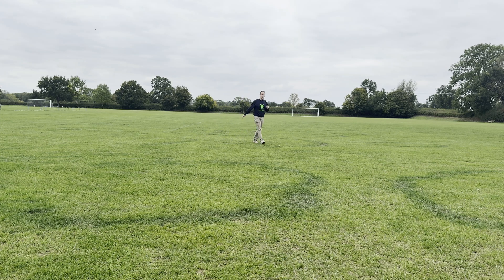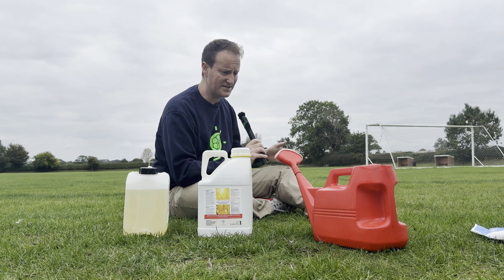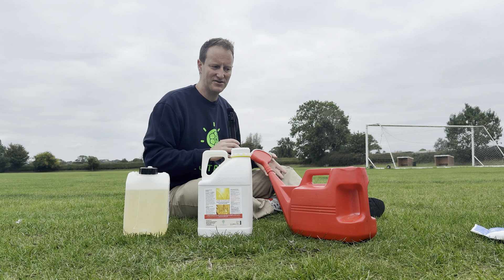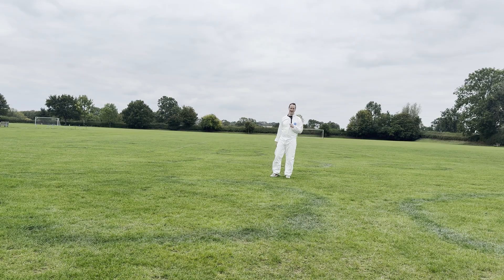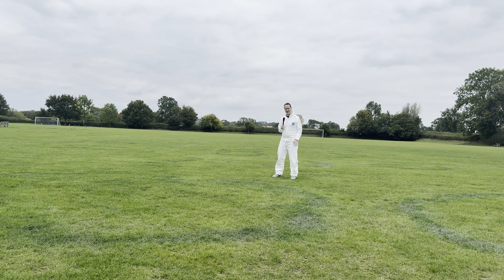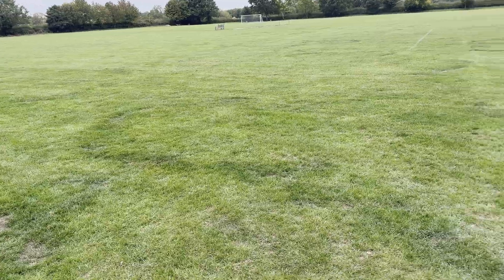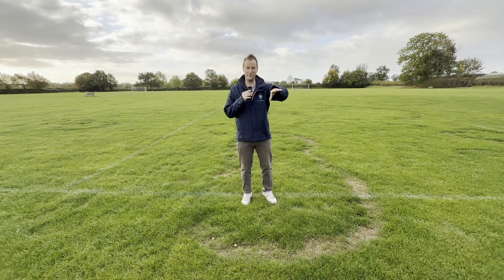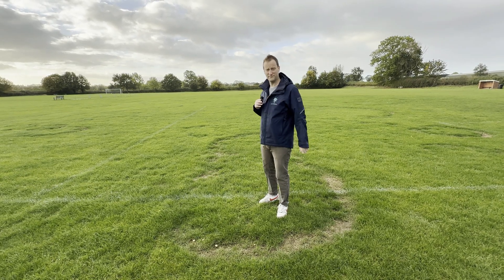Fairy Rings - a simple and easy solution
Soil sterilisation - 200mL of Lime Sulphur in a 5L watering can.

Restore soil hydration - 200mL of Clay Drainer in a 5L watering can.

Fairy rings are a common problem in sports turf and lawn care caused by the hydrophobic waxes exuded into the soil by certain types of mycorrhizal, saprotrophic, or mycorrhizal fungi.

Contact Eutrema for more information.